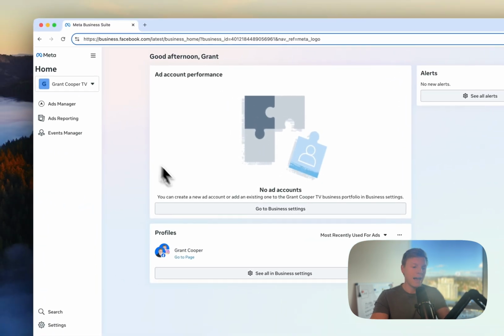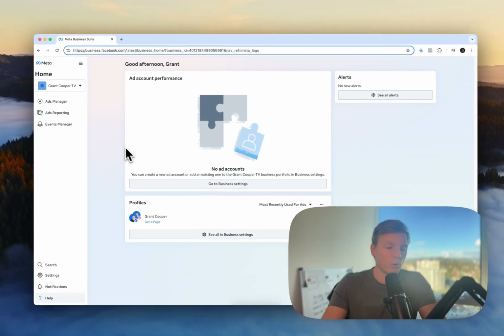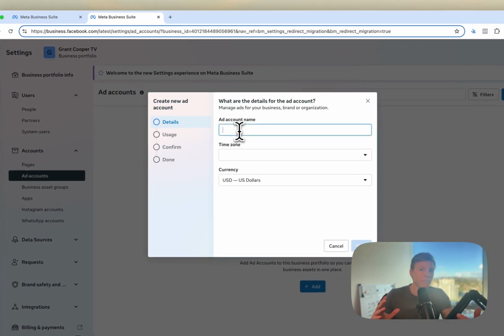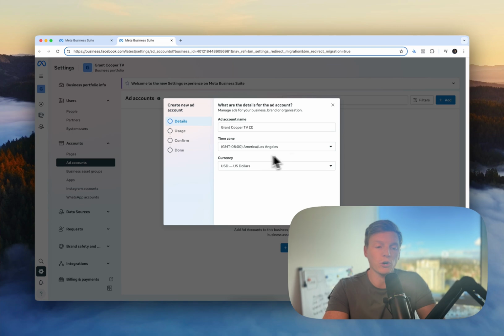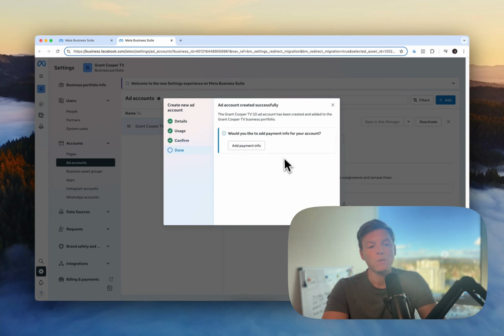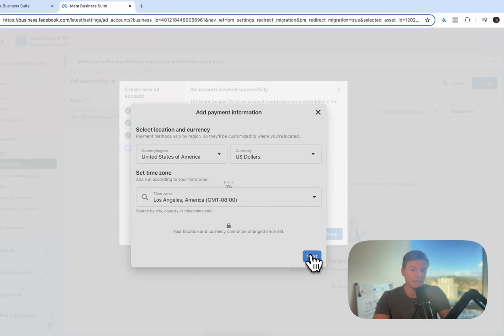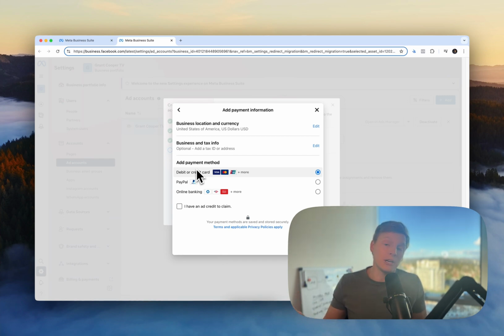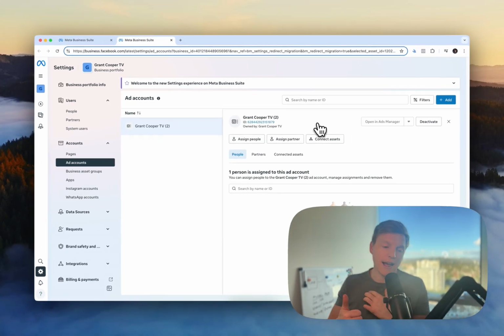Creating a Facebook Ad Account is REALLY EASY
🔥 Use Cometly to track all of these metrics and scale your ads

Learn how to create a Facebook ad account in 2025 with this step-by-step guide. Whether you're new to Facebook ads or looking to update your account, this video will walk you through the process.

I’m Grant Cooper. I’ve run ads for 10+ years—built a 7-figure ad agency working with top brands, scaled a 7-figure coaching program, crushed it with 7-figure affiliate campaigns, and now run a 7-figure SaaS.

These videos? Stuff I’ve done, stuff I’m doing—paid ads, scaling, whatever’s working. If you’re into growing your business with data, you might pick up something useful.